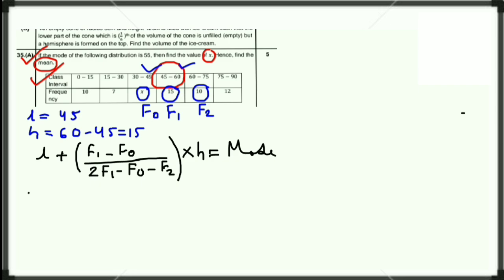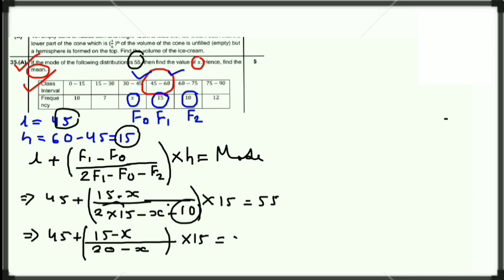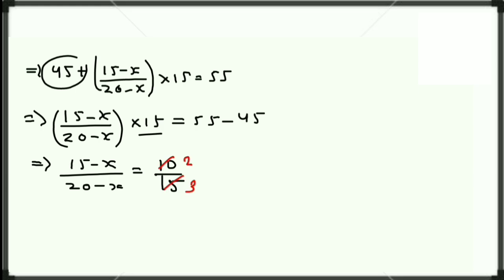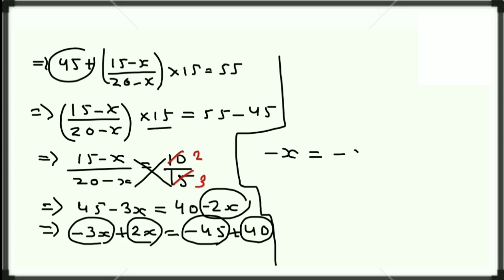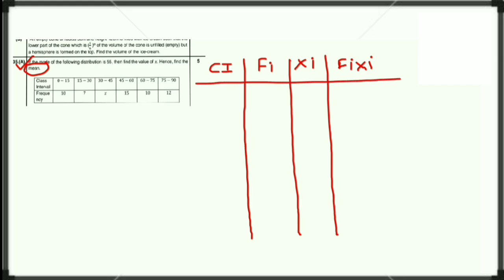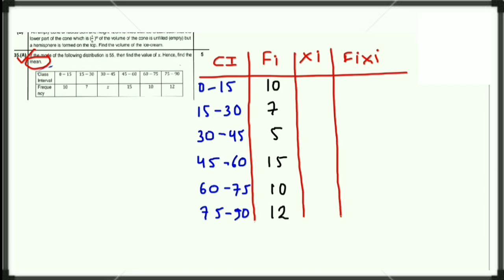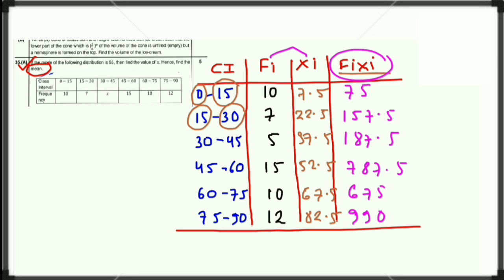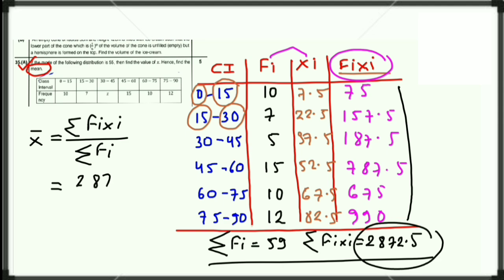CBSE,Math||Sample Question Paper(2026)||Solution||Section -A||Question no. 35(A)|| Class -X